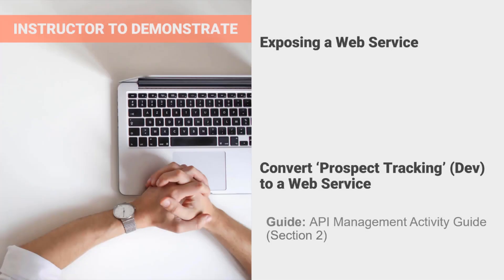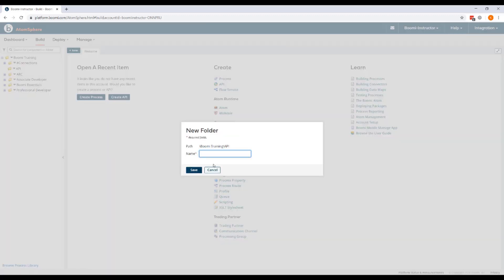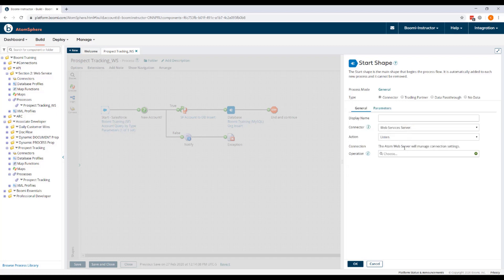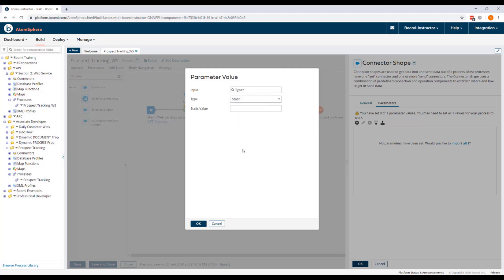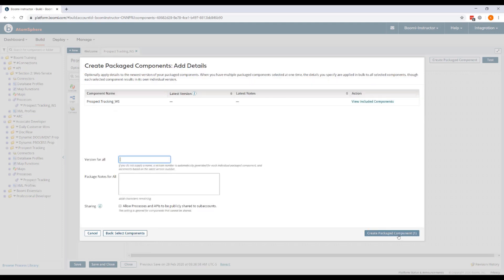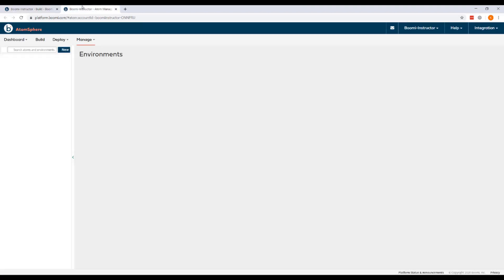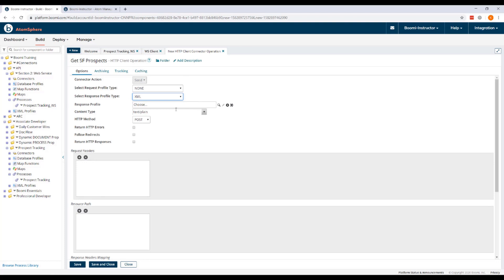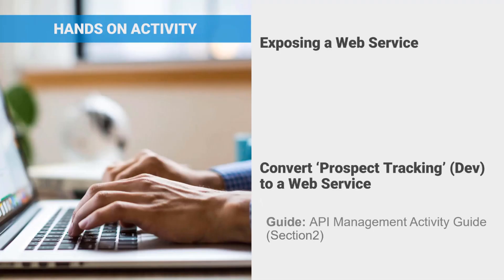Boomi API Management | Exposing A Web Service 01